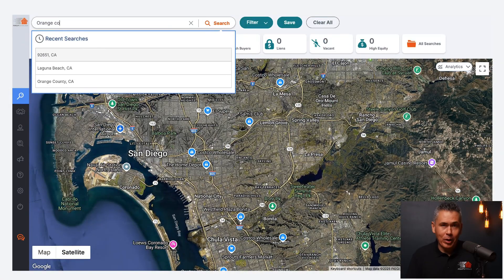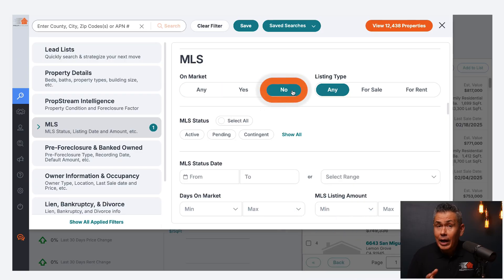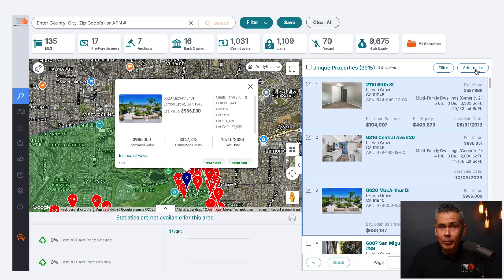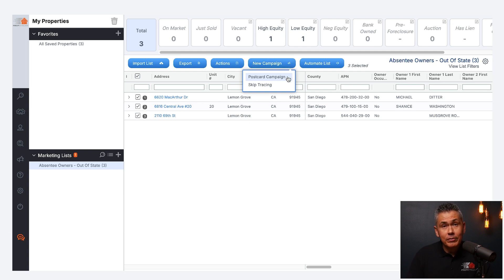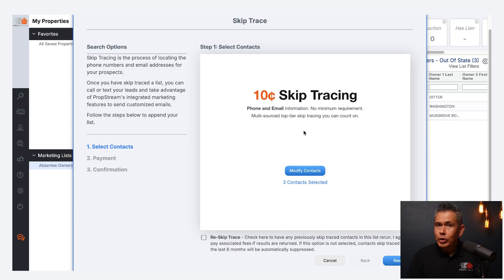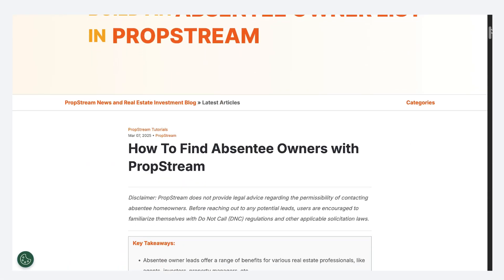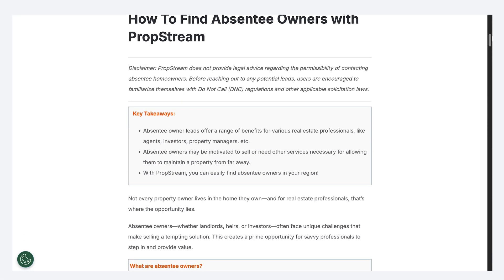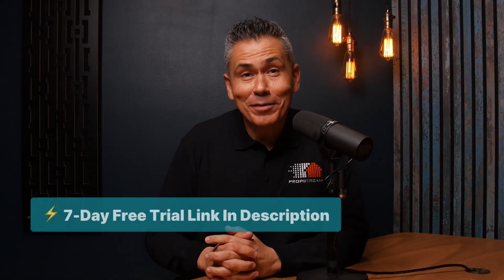How To Find Absentee Owners in PropStream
Absentee owners—whether landlords, heirs, or investors—often face unique challenges that make selling a tempting solution.

This creates a prime opportunity for savvy professionals to step in and provide value.

Watch the video above to learn how to find absentee owners in PropStream!

Enroll in our free PropStream Academy!